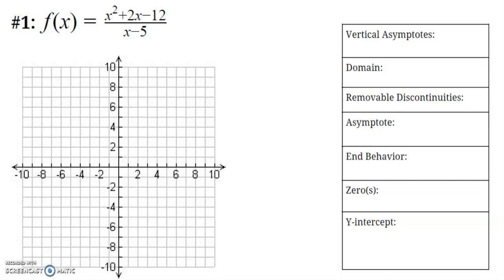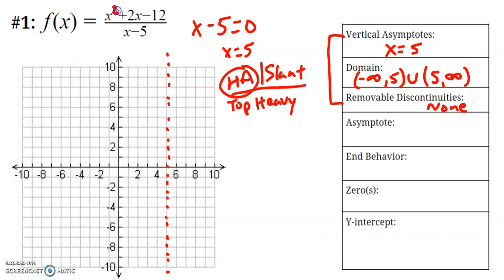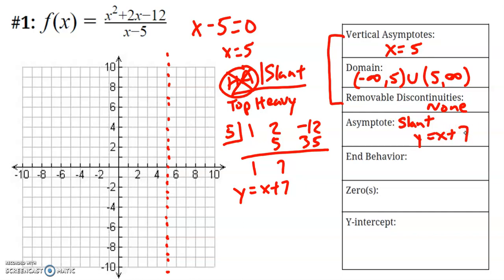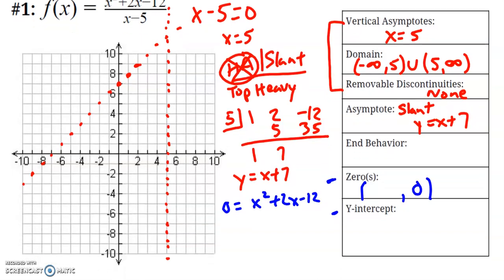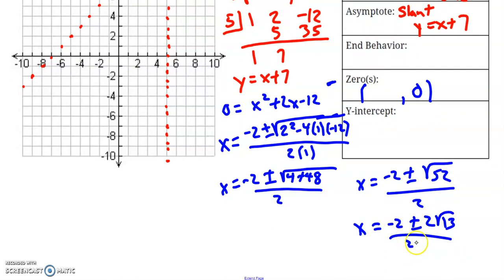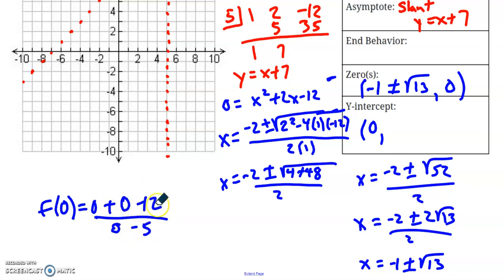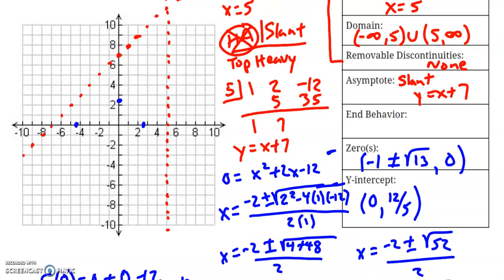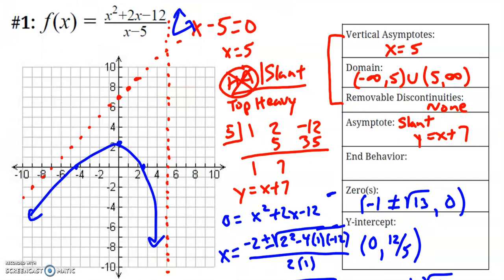Rationals Practice3 problem1